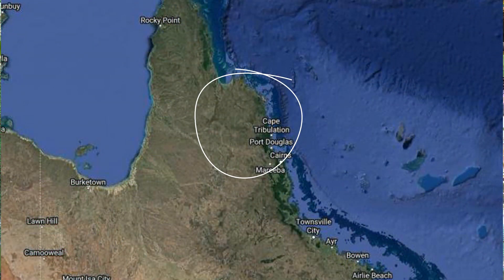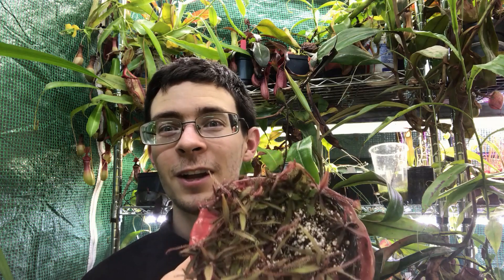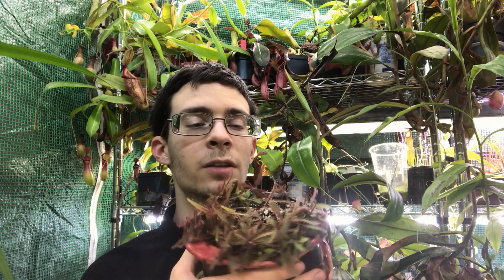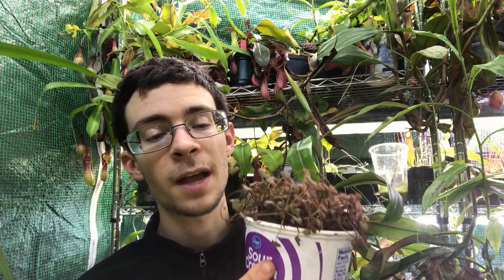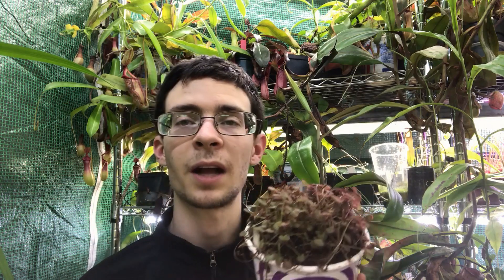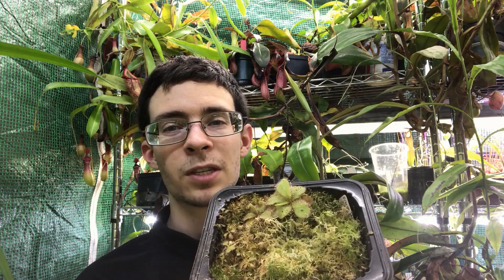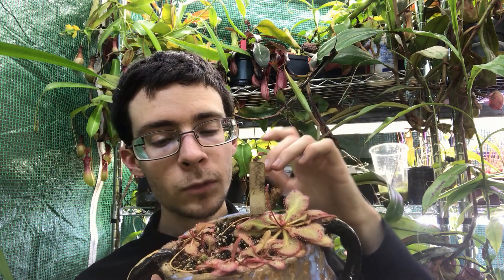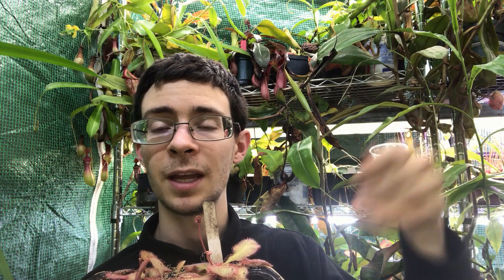The Sisters of Queensland: Rainforest Sundews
The only group of sundews known to live in shady forest environments. Unique, very unusual in their growth habits, and the focus of this video. Some of them are possible first-time grower encounters while others are for the experts, so the provide a range of challenge levels for horticulturalists. Learn about the Sisters of Queensland here!
but individual links also below
To help support educational materials, and get in on things like monthly seed winning contests and exclusive stickers/mugs/shirts, please consider becoming a patron